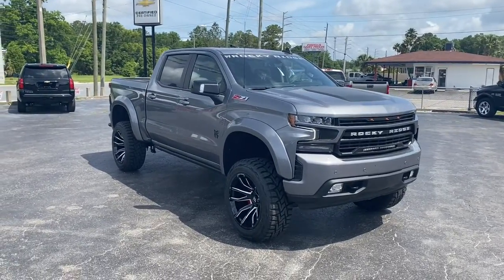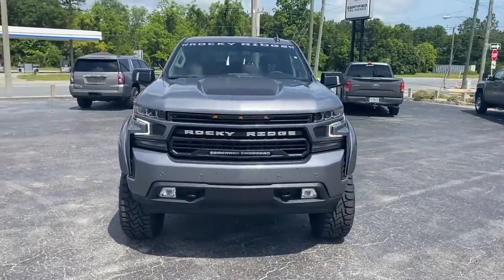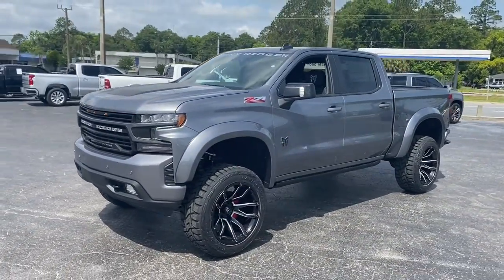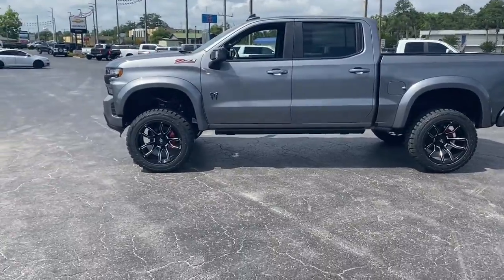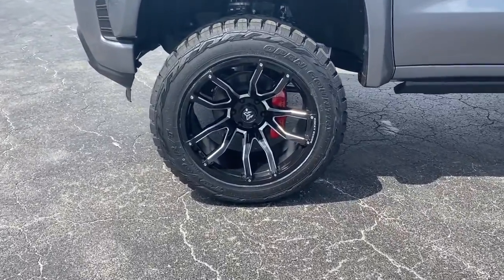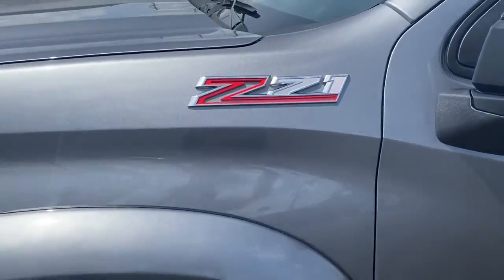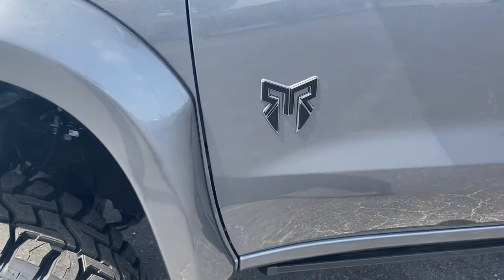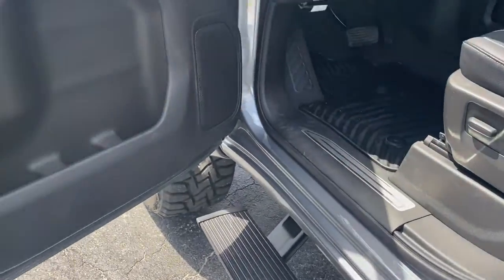2022 Chevrolet Silverado 1500 LTD Starke, Gainesville, Orange Park, Near Me, Lake City, FL NZ159167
Satin Steel Metallic New 2022 Chevrolet Silverado 1500 LTD available in Starke, Florida at Duval Chevrolet. Servicing the Gainesville, Orange Park, Lake City, FL area.
2022 Chevrolet Silverado 1500 LTD RST - Stock#: NZ159167 - VIN#: 1GCUYEED9NZ159167

Duval Chevrolet
1901 North Temple Ave

WHEELS  18 X 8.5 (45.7 CM X 21.6 CM) BRIGHT SILVER PAINTED ALUMINUM  (STD),TIRE  SPARE 265/70R17SL ALL-SEASON  BLACKWALL  (STD),HILL DESCENT CONTROL,AUDIO SYSTEM  CHEVROLET INFOTAINMENT 3 SYSTEM  8 diagonal color touchscreen  AM/FM stereo. Additional features for compatible phones include: Bluetooth audio streaming for 2 active devices  voice command pass-through to phone  wired Apple CarPlay and Android Auto capable. (STD),AIR FILTER  HEAVY-DUTY,SKID PLATES,CENTER CONSOLE  FLOOR-MOUNTED  with cup holders  cell phone storage  power cord management  hanging file folder capability,SEATS  FRONT BUCKET  with center console,LICENSE PLATE KIT  FRONT,TRANSFER CASE  TWO-SPEED  electronic Autotrac with push button control,CONVENIENCE PACKAGE WITH BUCKET SEATS  includes (A50) bucket seats  (D07) center console  (CJ2) dual-zone automatic climate control  (A2X) 10-way power driver seat including power lumbar  (KA1) heated driver and passenger seats  (KI3) heated steering wheel and (N37) manual tilt-telescoping steering column; Includes (R7O) Cloth Rear Seat with Storage Package (Vehicles built prior to 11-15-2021 include heated driver and front outboard passenger seats. Certain vehicles built on or after 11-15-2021 will be forced to include (00V) Not Equipped with Heated or Ventilated Front Seats  which removes heated front seats. Vehicles built prior to 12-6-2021 include heated steering wheel. Vehicles built on or after 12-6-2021 will be forced to include (00G) Not Equipped with Heated Steering Wheel  which removes the heated steering wheel. See dealer for details or the window label for the features on a specific vehicle. and includes (SNR) Up-level Rear Seat with Storage Package.),FRONT AND REAR PARK ASSIST  ULTRASONIC  (Vehicles built prior to 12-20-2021 equipped with (PQB) Safety Package include Front and Rear Park Assist. Certain vehicles built on or after 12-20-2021  will be forced to include (00Z) Not Equipped with Front and Rear Park Assist  which removes Front and Rear Park Assist. See dealer for details or the window label for the features on a specific vehicle.,TIRES  265/65R18SL ALL-TERRAIN  BLACKWALL,SATIN STEEL METALLIC,NOT EQUIPPED WITH HEATED OR VENTILATED FRONT SEATS  SEE DEALER FOR DETAILS  (Certain vehicles built on or after 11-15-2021 will be forced to include (00V) Not Equipped with Heated or Ventilated Front Seats  which removes heated and ventilated front seats.),REAR AXLE  3.23 RATIO,WHEELHOUSE LINERS  REAR,EXHAUST  DUAL WITH POLISHED OUTLETS  (STH) Rally Edition and (WGQ) Redline Edition includes Black exhaust tips.),TRANSMISSION  8-SPEED AUTOMATIC  ELECTRONICALLY CONTROLLED  with overdrive and tow/haul mode. Includes Cruise Grade Braking and Powertrain Grade Braking (STD),REAR CROSS TRAFFIC ALERT,LANE CHANGE ALERT WITH SIDE BLIND ZONE ALERT,BED PROTECTION PACKAGE  includes (B1J) wheel house liners and (CGN) Chevytec spray-on bedliner,NOT EQUIPPED WITH HEATED STEERING WHEEL  SEE DEALER FOR DETAILS  (Vehicles built on or after 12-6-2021 will be forced to include (00G) Not Equipped with Heated Steering Wheel  which removes the heated steering wheel.),Z71 OFF-ROAD PACKAGE  includes (Z71) Off-Road suspension  (JHD) Hill Descent Control  (NZZ) skid plates and (K47) heavy-duty air filter Includes Z71 hard badge  (N10) dual exhaust  (PZX) 18 bright silver painted wheels  (XCK) 265/65R18 all-terrain  blackwall tires and (NQH) 2-speed transfer case.,SAFETY PACKAGE  includes (UD5) Front and Rear Park Assist  (UKC) Lane Change Alert with Side Blind Zone Alert and (UFG) Rear Cross Traffic Alert (Vehicles built prior to 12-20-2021 include Front and Rear Park Assist. Certain vehicles built on or after 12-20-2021  will be forced to include (00Z) Not Equipped with Front and Rear Park Assist  which removes Front and Rear Park Assist. See dealer for details or the window label for the features on a specific vehicle. Includes Perimeter Lighting.,ENGINE  5.3L ECOTEC3 V8  (355 hp [265 kW] @ 5600 rpm  383 lb-ft of torque [518 Nm] @ 4100 rpm); featuring available Dynamic Fuel Management that enables the engine to operate in 17 different patterns between 2 and 8 cylinders  depending on demand  to optimize power delivery and efficiency (STD),GVWR  7100 LBS. (3221 KG)  (STD),JET BLACK  CLOTH SEAT TRIM,RST PREFERRED EQUIPMENT GROUP  in